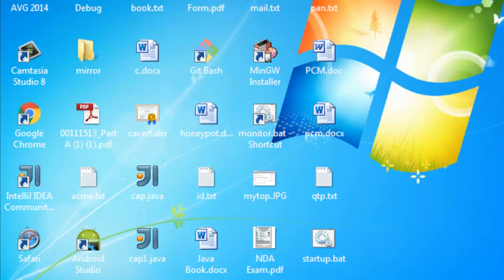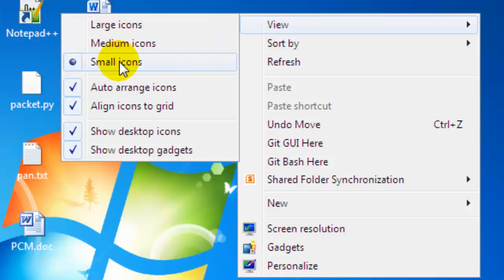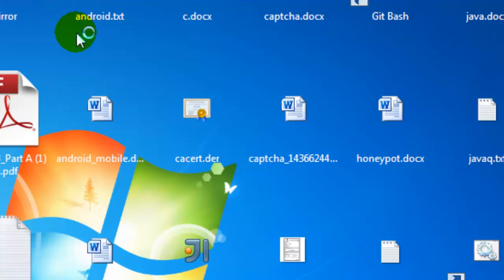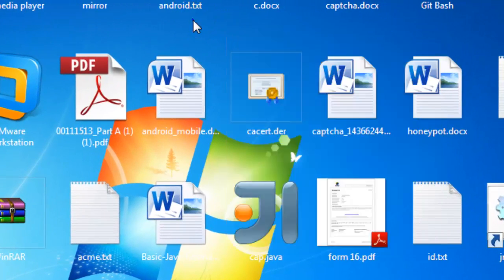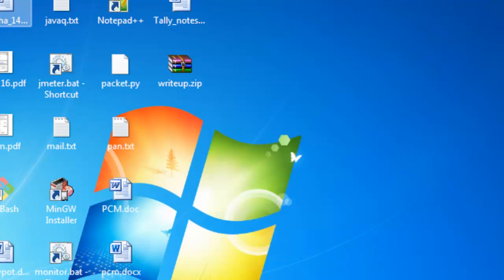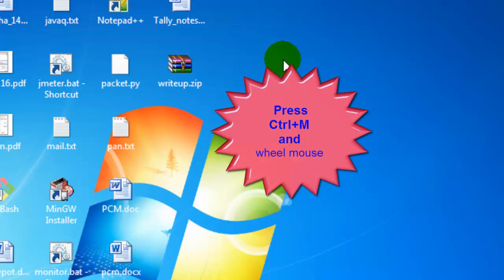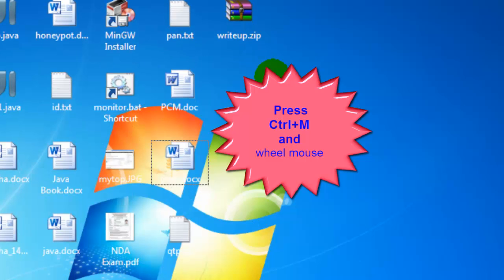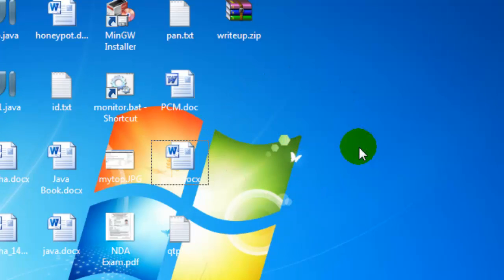How to make icons smaller in Windows 7